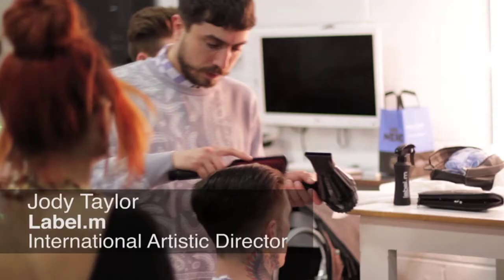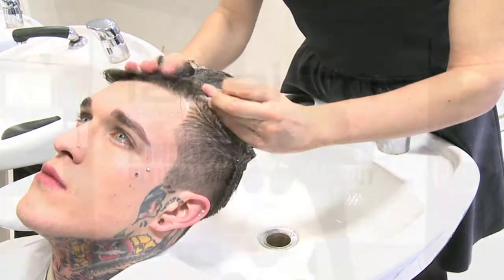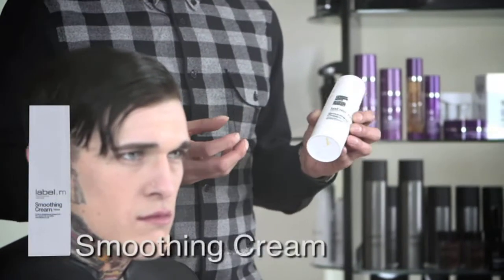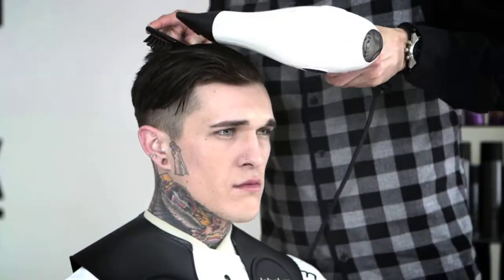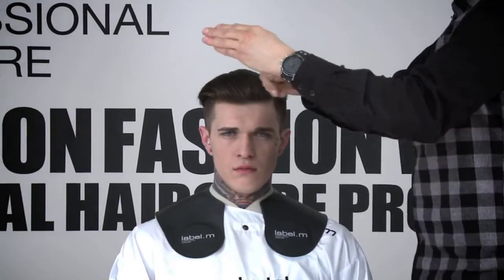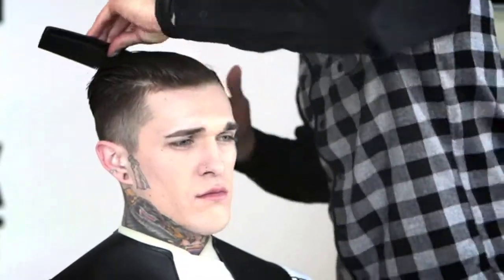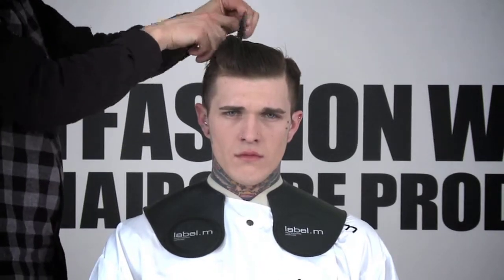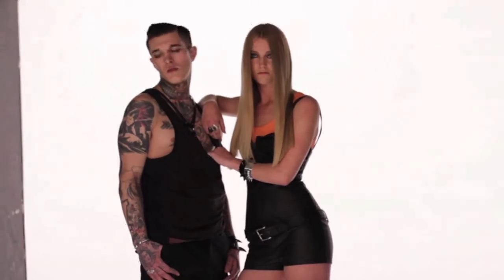RETRO ROCKIN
Groomed / Shine / Polished
Stand out with this retro polished, groomed shape. Hair is sleek and combed back off the face with a single parting to enhance and compliment the models own individual style. Use Mud Clay to complete this smooth, confident look.

Created by: Jody Taylor